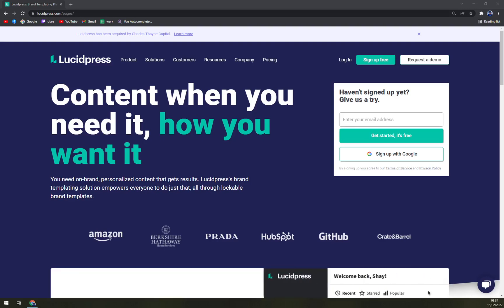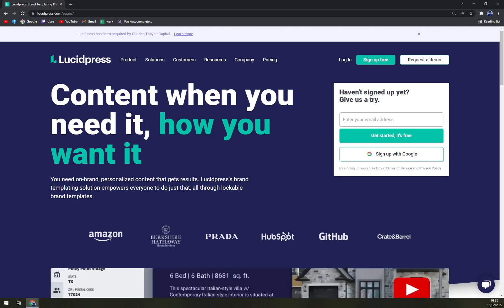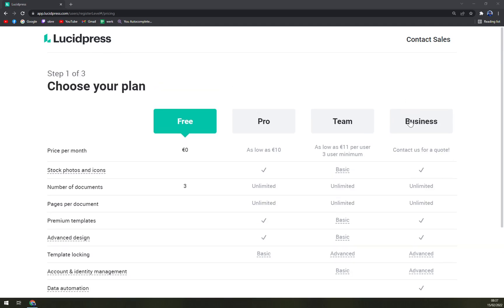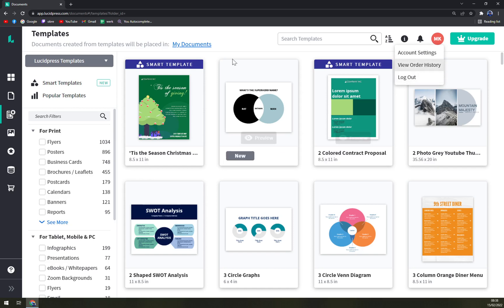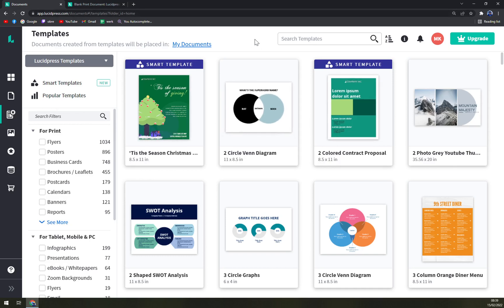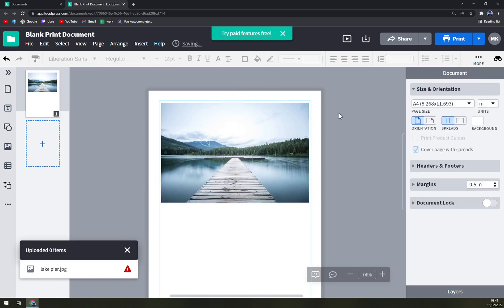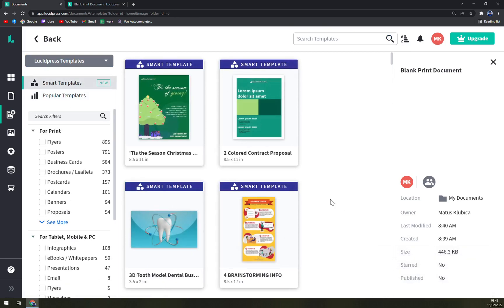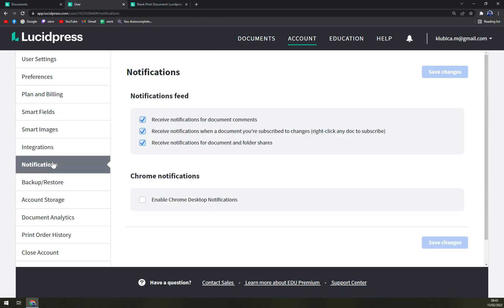How to Use LucidPress - Beginners Guide 2022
In this video you will learn How to Use LucidPress - Beginners Guide 2022

GET AMAZING FREE Tools For Your Youtube Channel To Get More Views:
Tubebuddy (For GROWTH on Youtube):